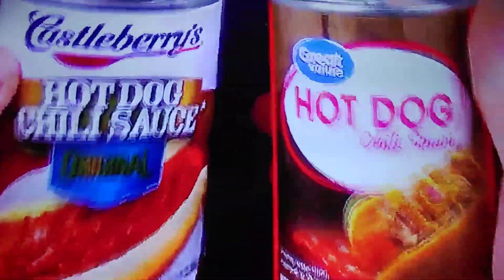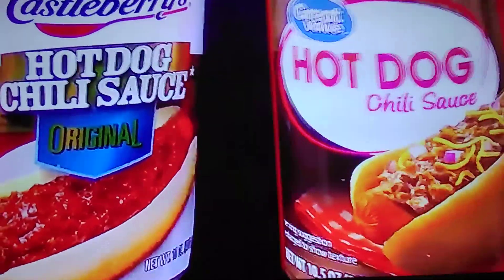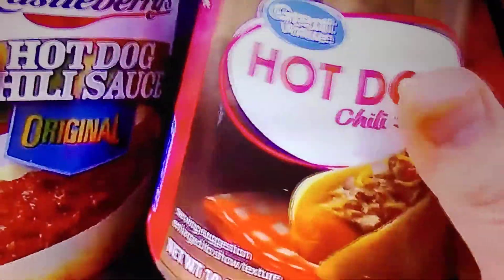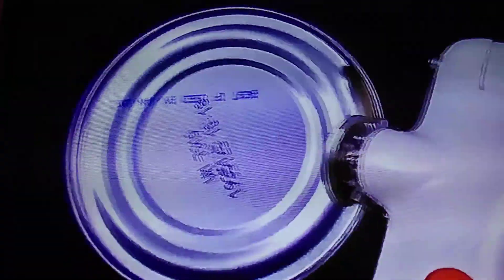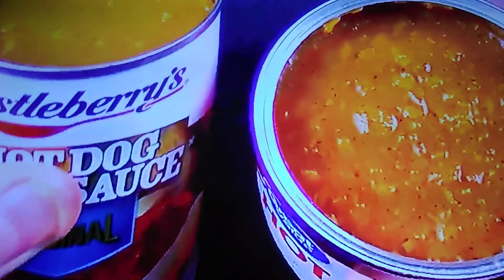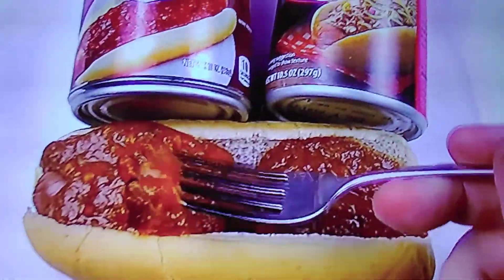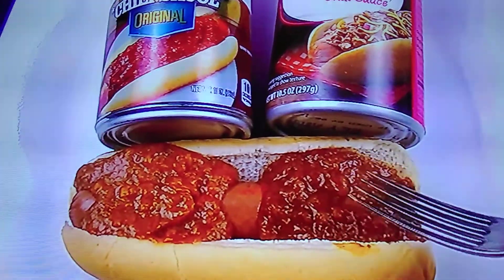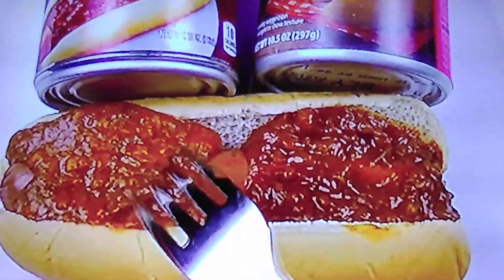FOOD FIGHT TV S1 EP1-GREAT VALUE HOTDOG CHILLI SUACE VS castleberry HOTDOG SUACE!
YES I KNOW BUT THIS IS FOR TVS